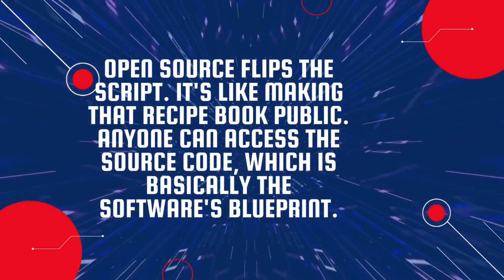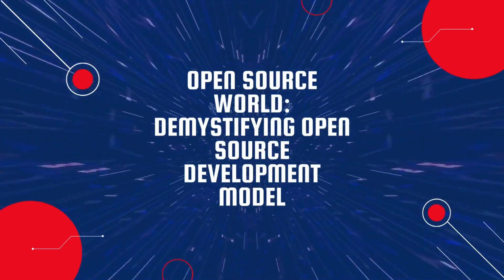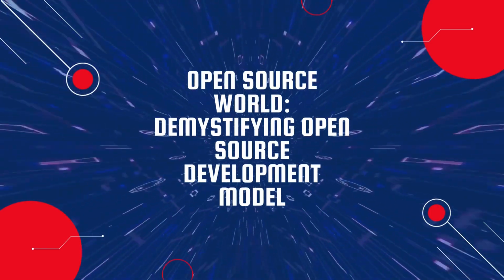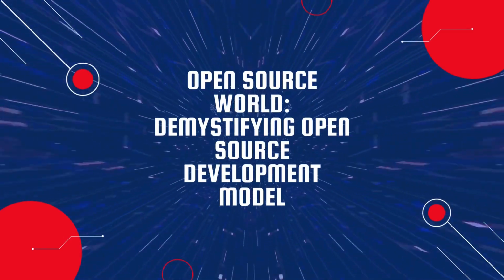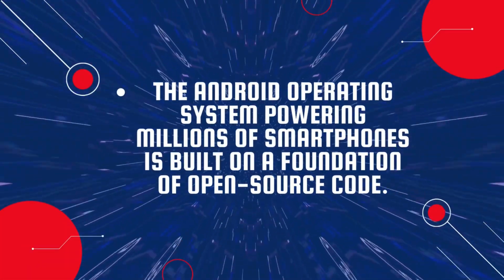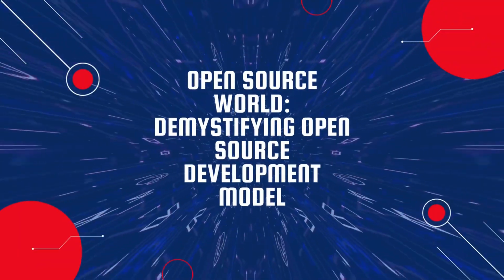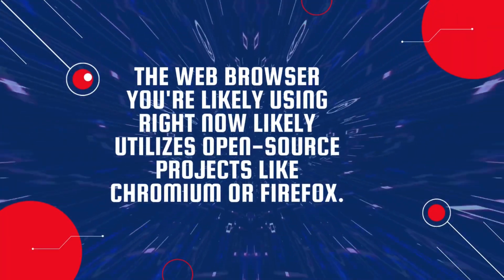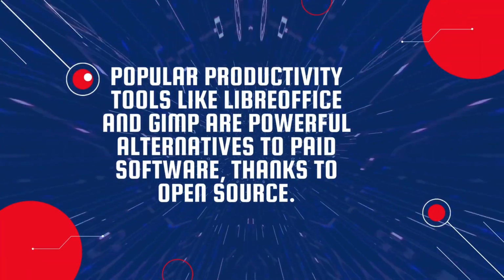Open Source World Episode One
Welcome to Open Source World! Today we're diving into the very foundation of what makes Open Source Development model possible. How is that we have many examples of successful open source projects that have passed the test of the time. While most of open source software are also free of charge, how these projects could survive?